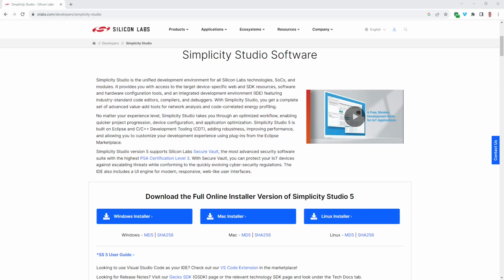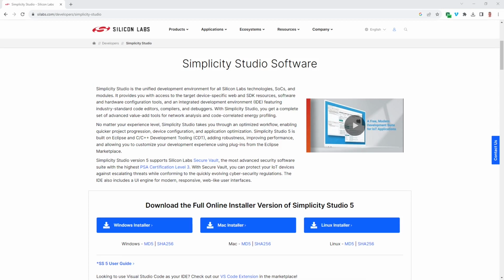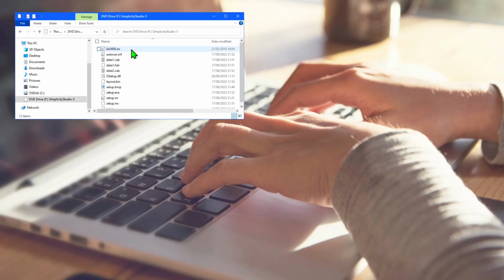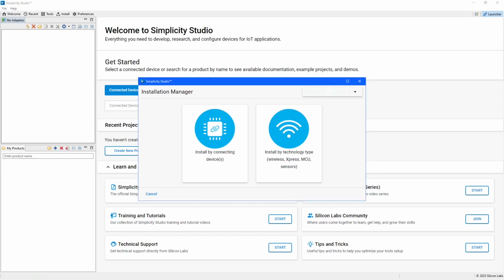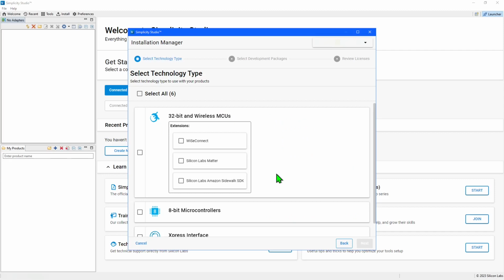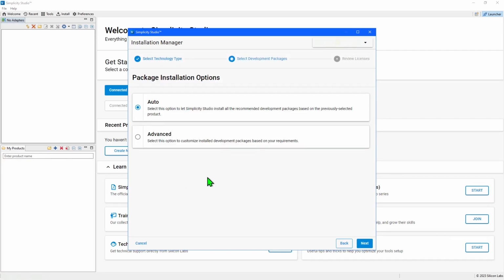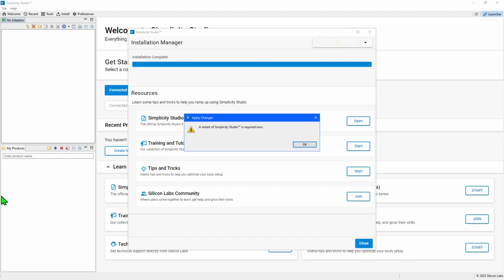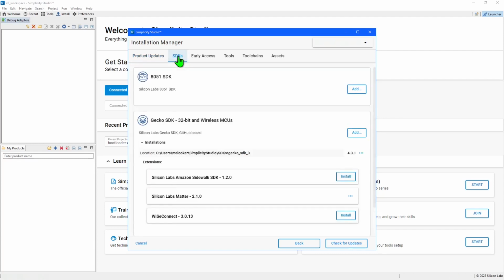Quick Start - Simplicity Studio 5 Installation - Silicon Labs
Get started with the Simplicity Studio 5 IDE for Silicon Labs secure, low-power, connected microcontrollers. This video shows how to download and install the IDE and its SDKs.

0:00 Welcome
0:56 Download
1:26 Installation
2:10 Installation Manager
4:04 Updates
4:38 Conclusion